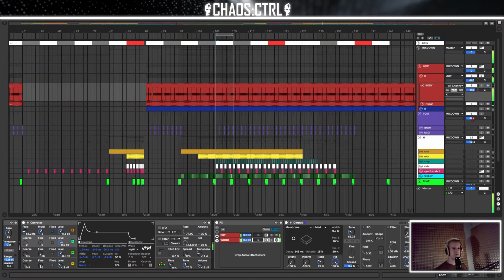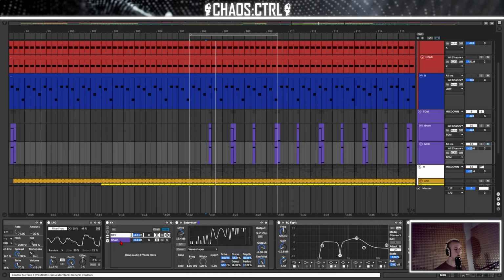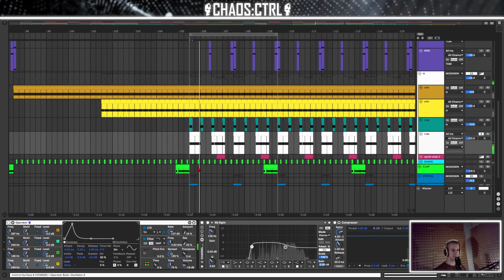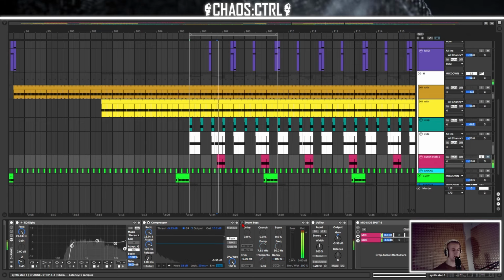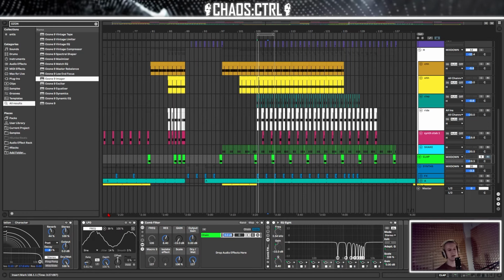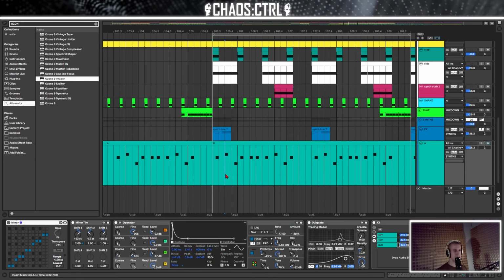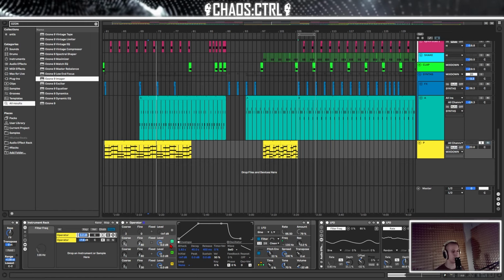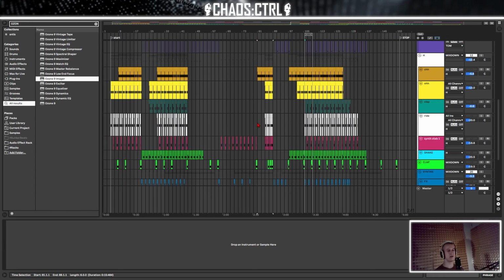Modular TECHNO track only using OPERATOR synth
I really like this idea of only synthesizing the elements in the track, because nowadays you hear the same 909 samples all the time. And thinking of how you can achieve a similar sound profile by analyzing the spectrum was definitely interesting.

interested in anything you saw? - always ask about it, really any feedback or input is appreciated. I urge you to engage with me. That`s why I do it. To be able to interact and connect with other creators and also get to know your techniques and check your content.

About me: i'm CHAOS:CTRL, you can expect me to be pressing random buttons to make sound come out and have no idea what i'm actually doing.  i stream my performances or music production and invite you to connect with me. at the moment i'm driven by all kinds of techno. i embrace the art life: isolating, drinking coffee and creating. while doing so, i am working on full tracks, sound designing and coming up with different ways of engineering the sound. creating literally fucking feeds my souL.